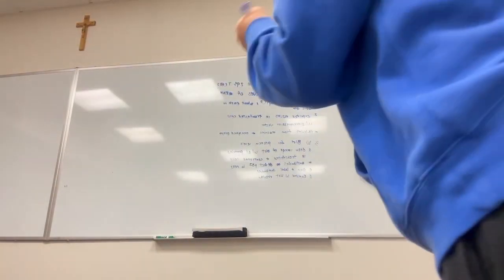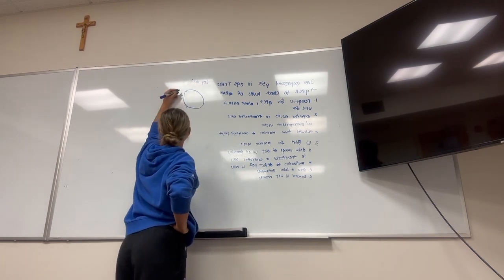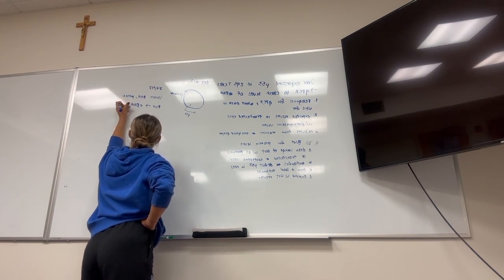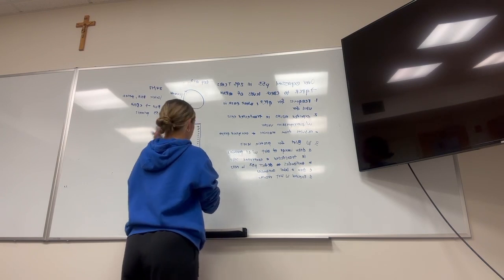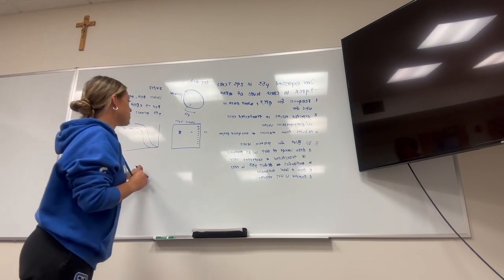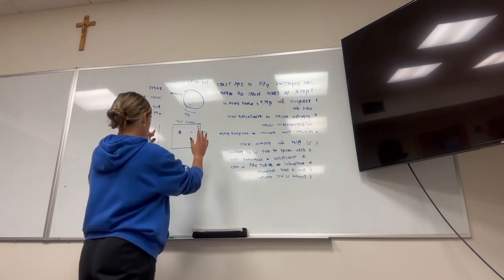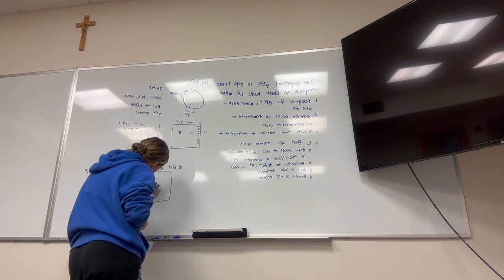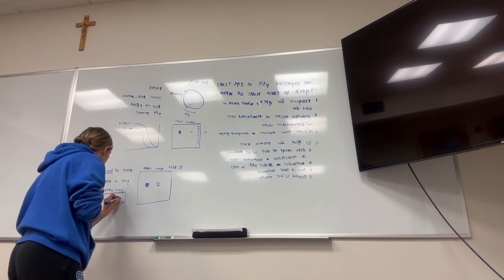Weekly video 6